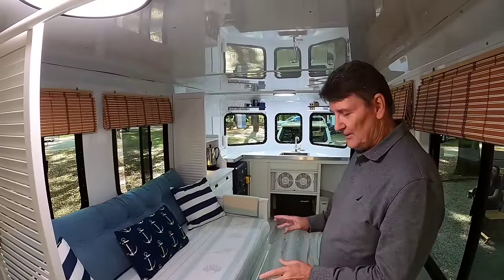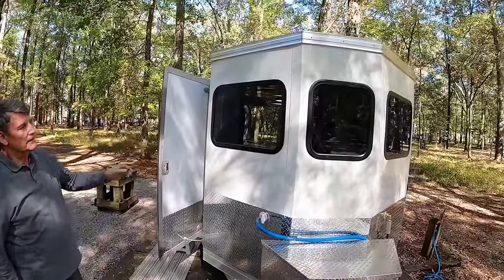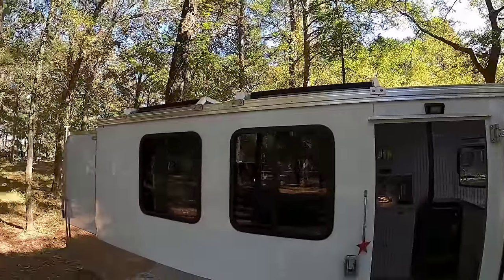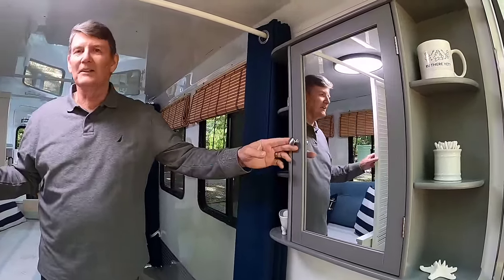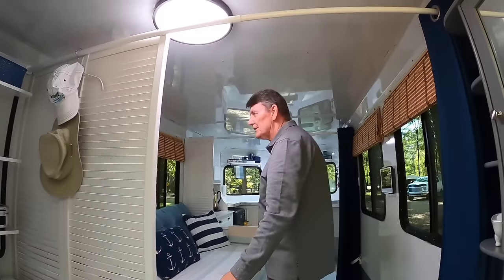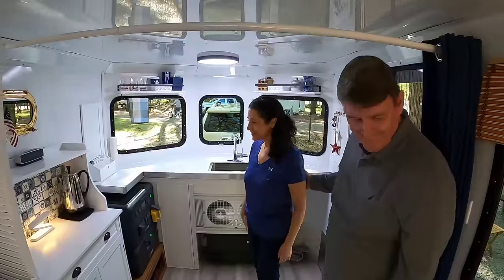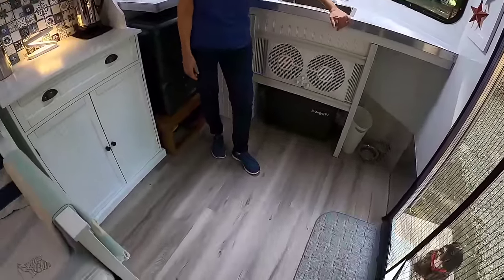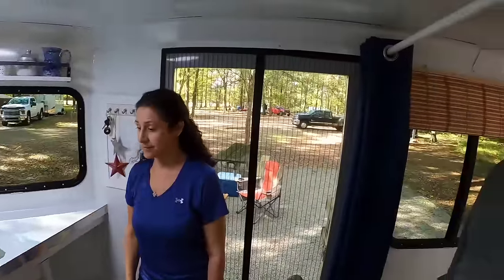Light And Airy 7x14 All Aluminum WeeRoll Built With Ikea Furniture